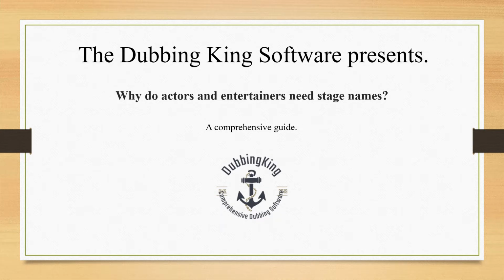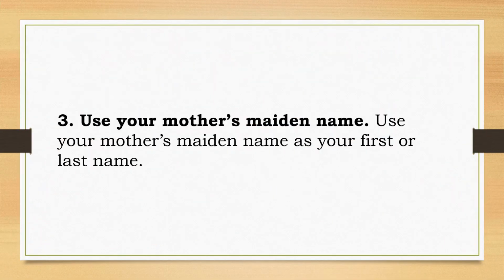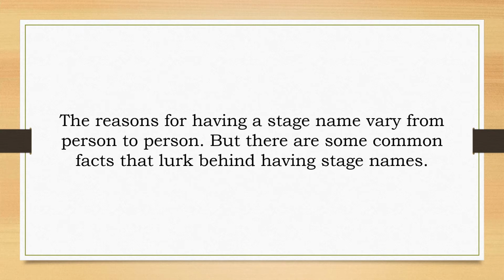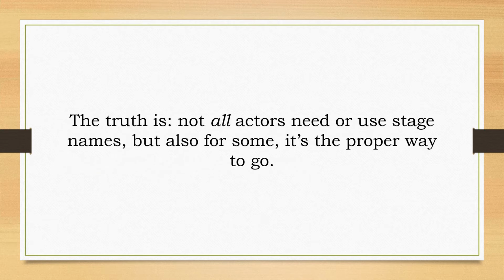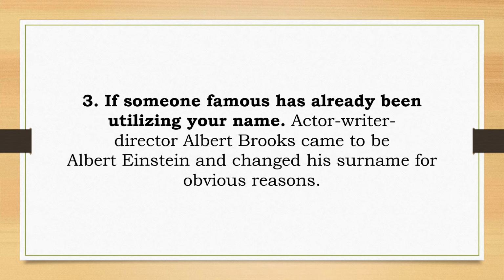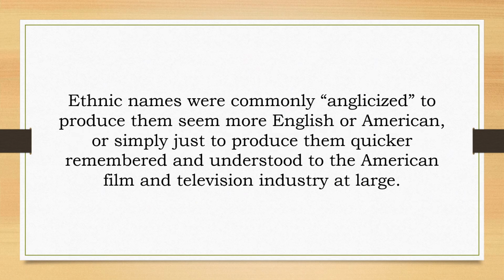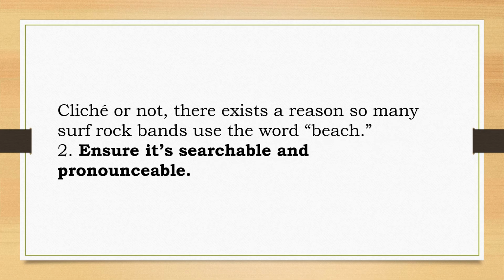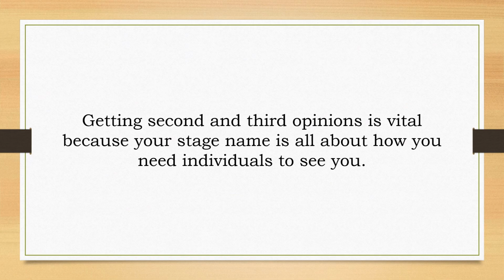Why Do Actors And Entertainers Need Stage Names? (Case Study)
A stage name is a pseudonym utilized by performers and entertainers, such as actors, comedians, singers, and musicians. Such titles are adopted for a wide selection of reasons and may be similar or nearly identical to an individual’s birth name. In some situations, a performer will ultimately adopt their title as a legal name, although this really is often not the case. Nicknames are occasionally used within a person’s professional name.